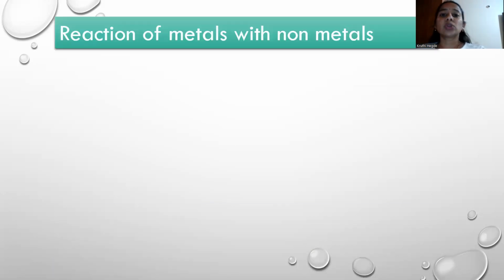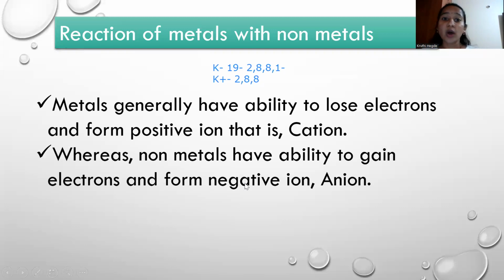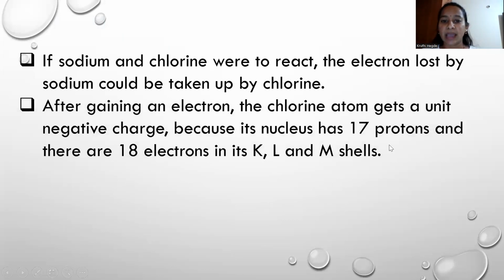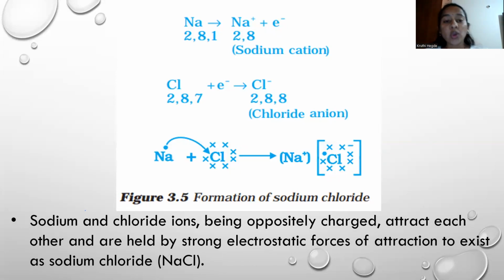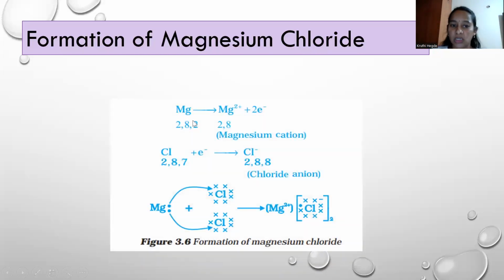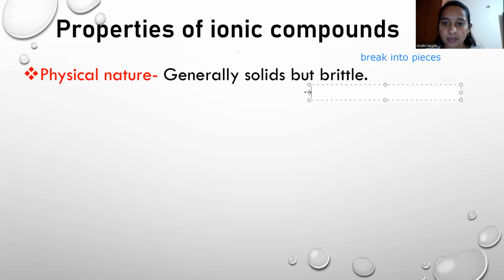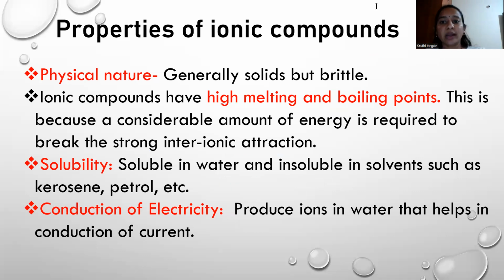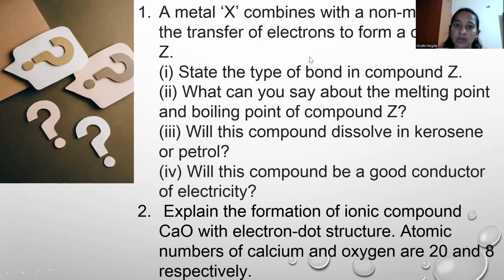Metals and Non Metals -Class X- Part 4- Science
this video describes about reaction of metals with non metals- formation of ionic compounds- properties of ionic compounds- important qnestions from discussed concept.